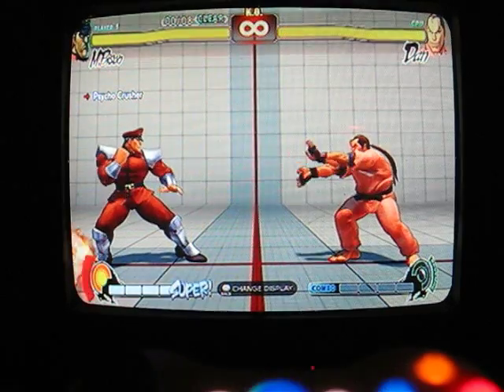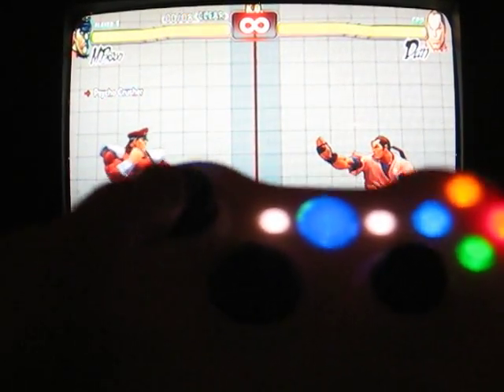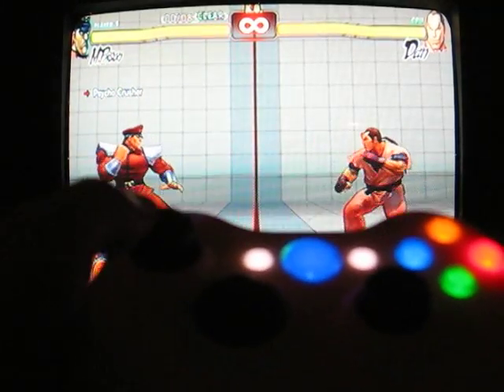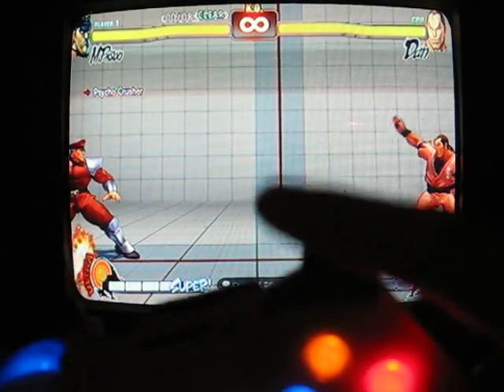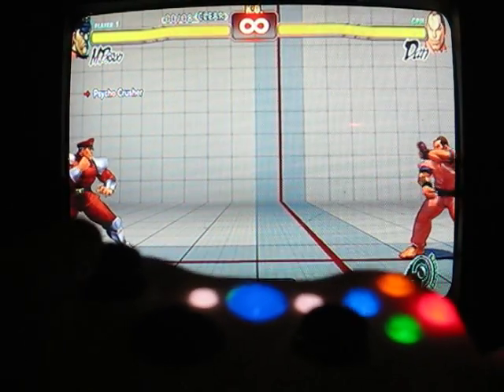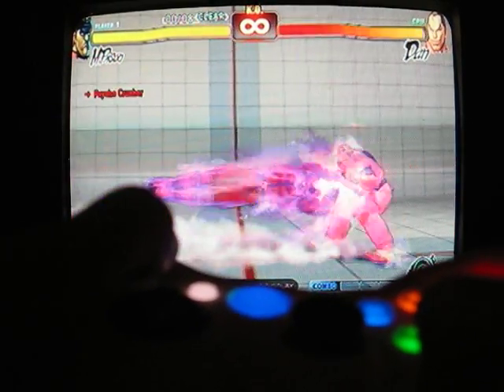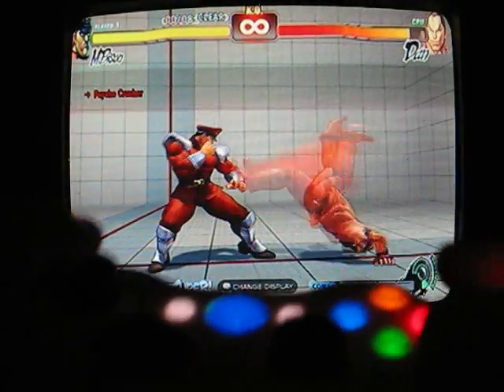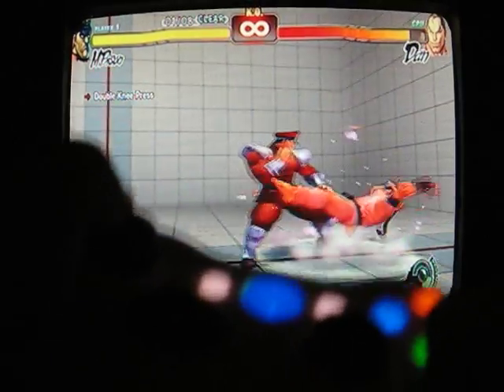REAL TIPS - M.Bison Tutorial - the Psycho Crusher - Street Fighter 4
How to do the Psycho Crusher with my modded controller guiding the buttons you need to press. I love XBOX LIVE battles and a couple have asked me to teach them Bison's moves. My gamertag is Yaushua. Add me as a friend if you want to battle. I like to keep the rounds at 60 secs. and I taunt a lot.